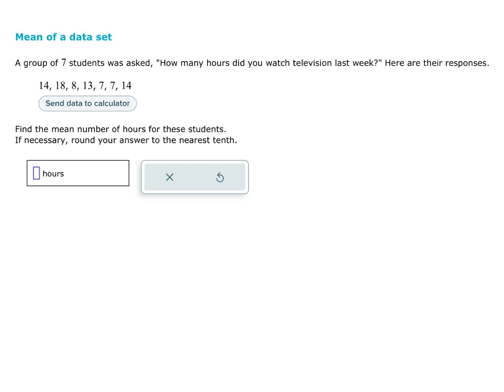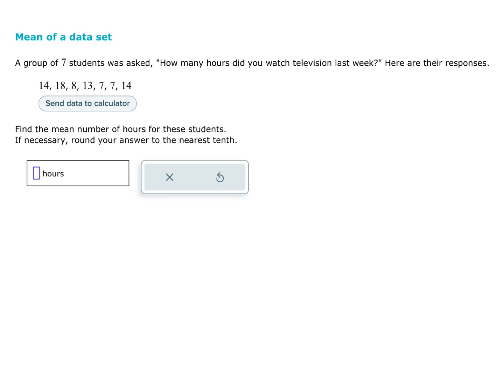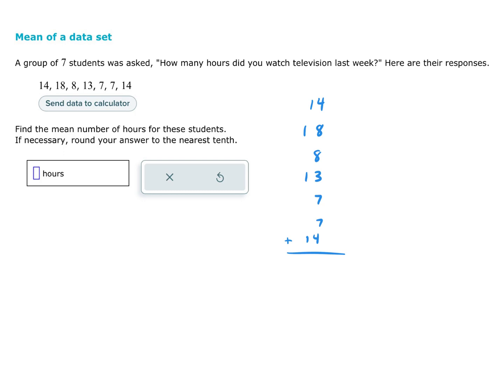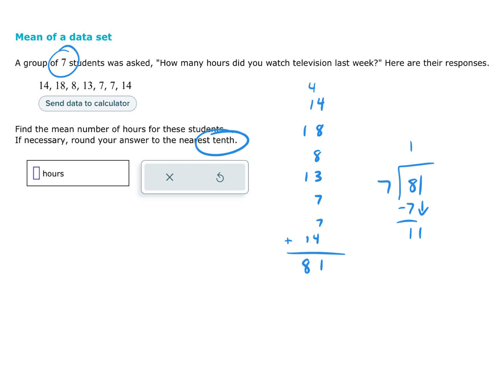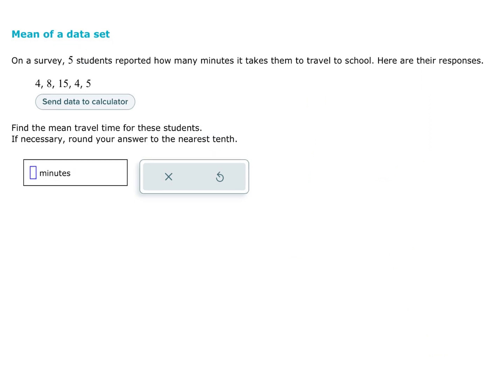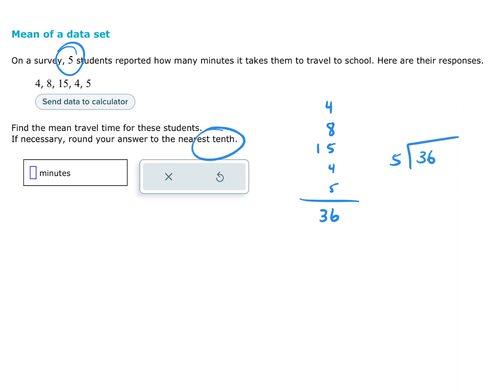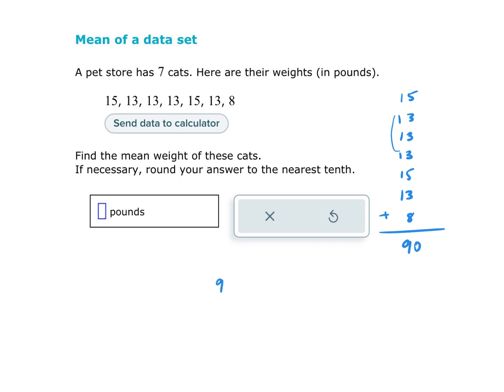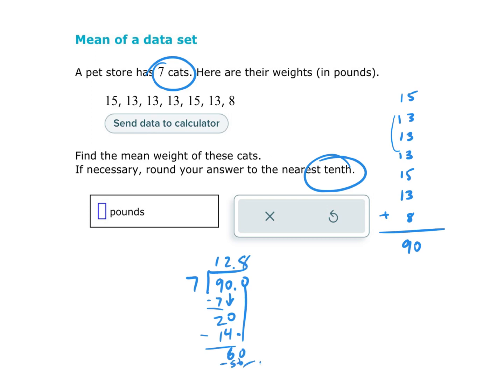Mean of a data set (ALEKS examples)